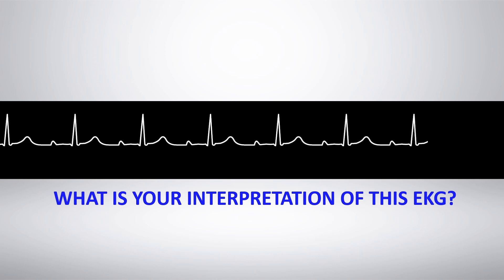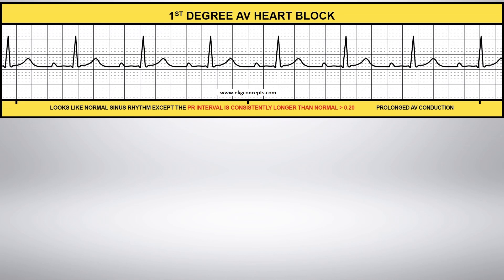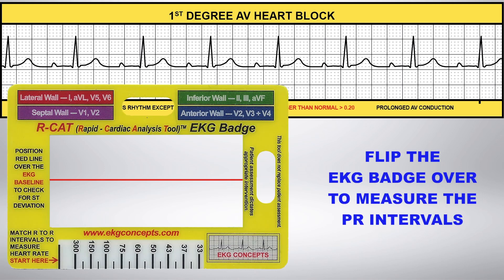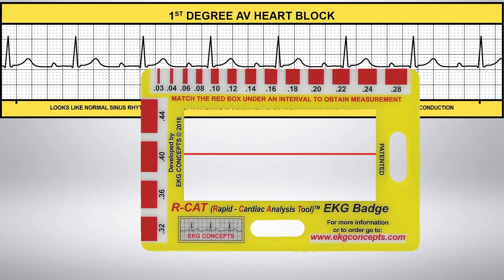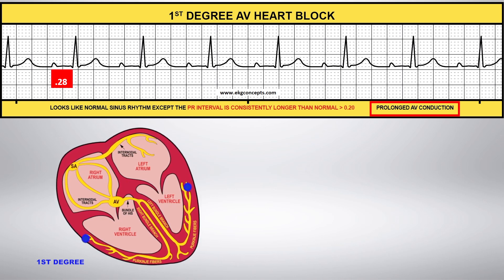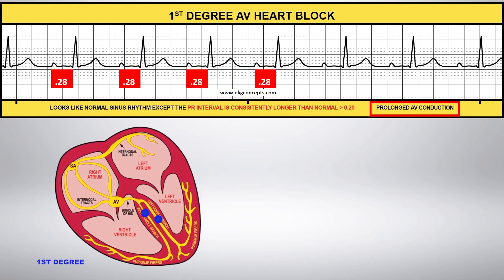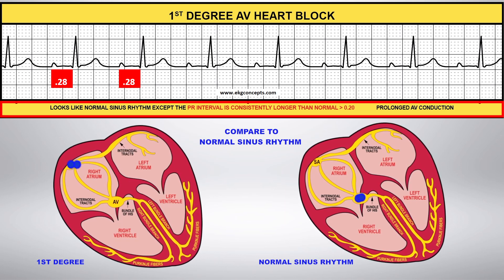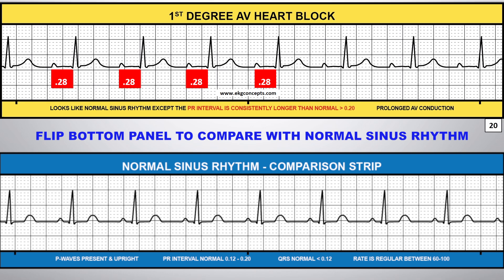EKG Concepts: Arrhythmias Course - Strip 20 of 39